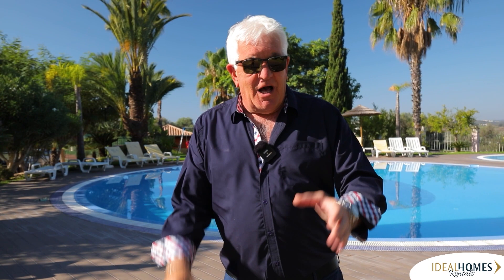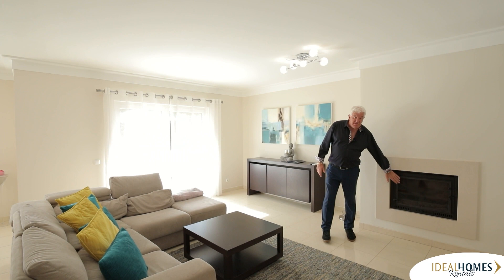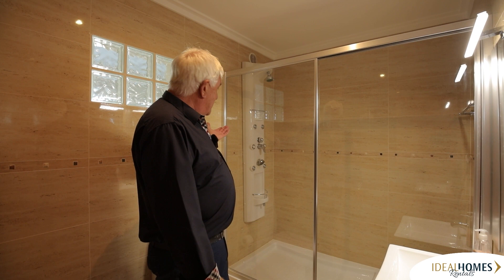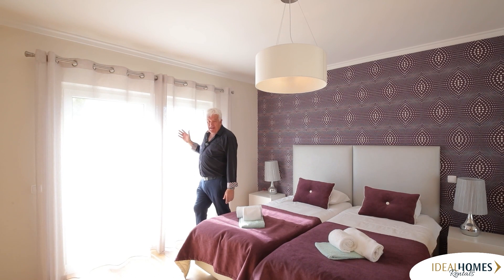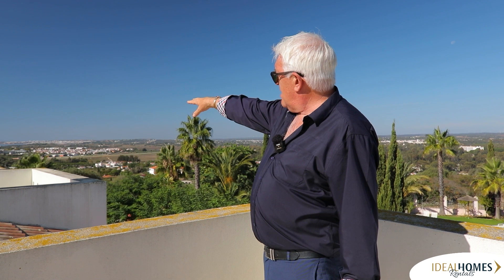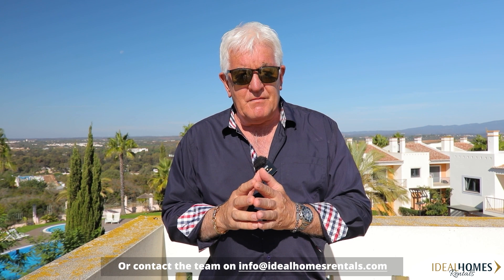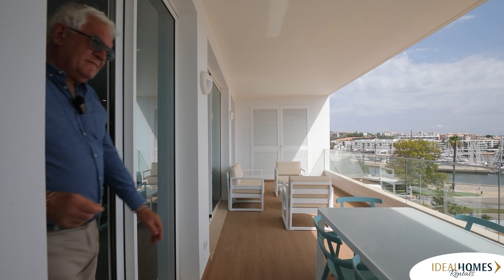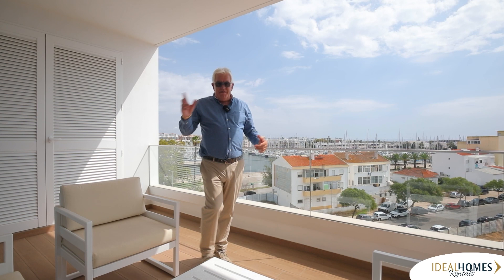Properties to rent in the Algarve | 2023 Holiday in Portugal!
Our first hand-selected rental property is a three-bedroom townhouse situated in a private condominium in Praia da Rocha; an amazing holiday destination with one of the finest beaches in the Algarve

Next, we head over to a three-bedroom apartment in Lagos, situated within the Adega condominium there are a variety of on-site facilities whilst being within walking distance to the marina